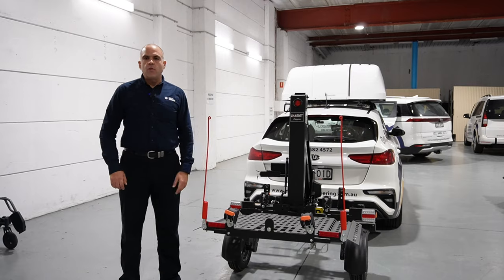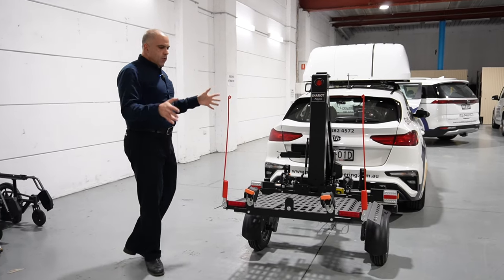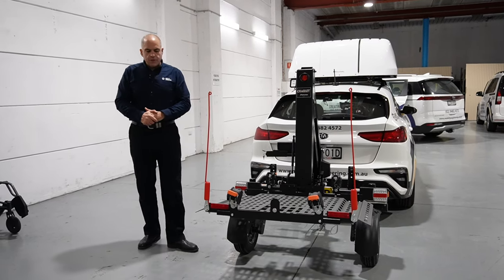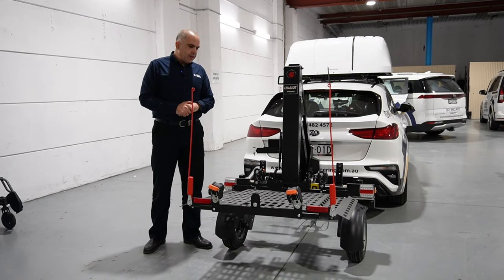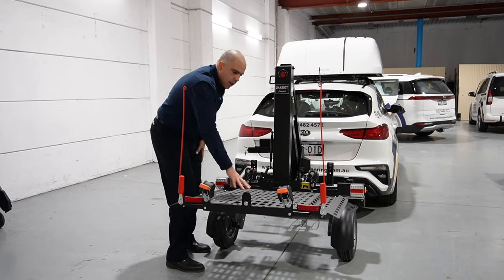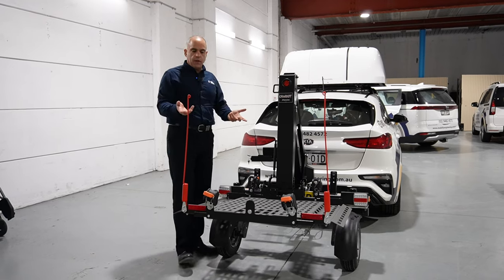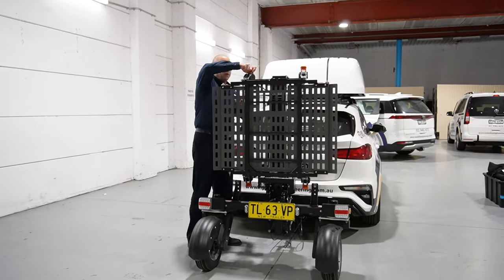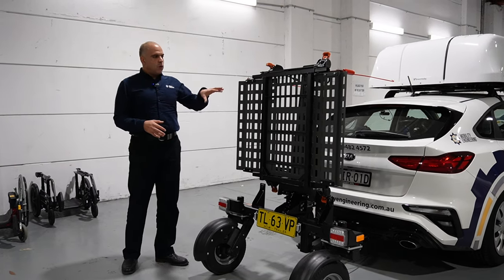Q&A #209 - Can I Change the Platform of a Chariot Trailer?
Welcome to another one of our Q&A Videos!

We're back with another video on the amazing Chariot Trailer from Bruno! We've been asked before about the platform component of the Chariot and wanted to add some clarity around this specific section - find out everything you need to know in todays video!